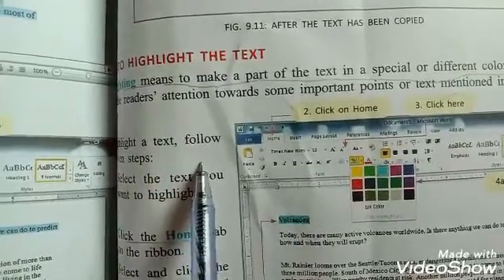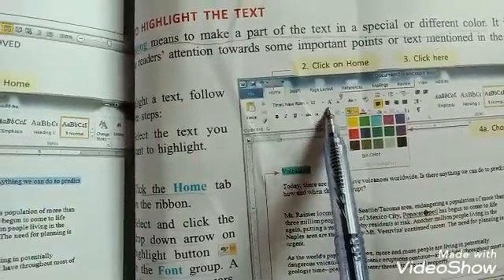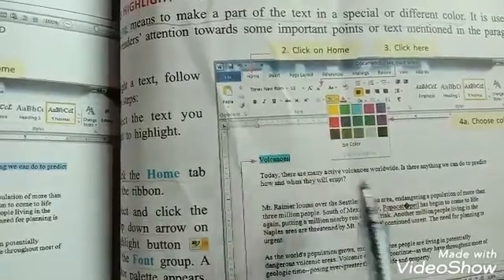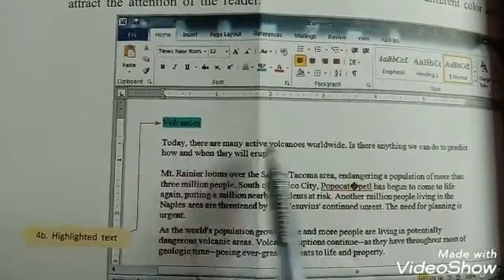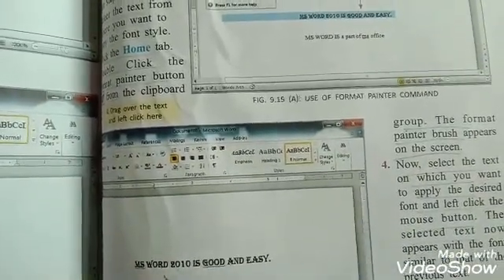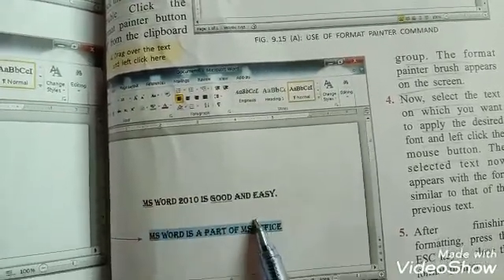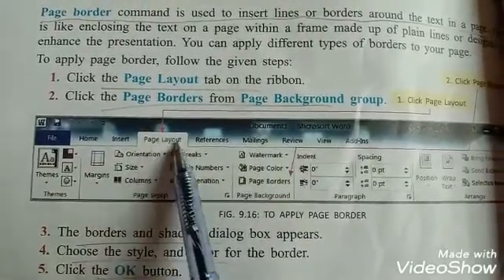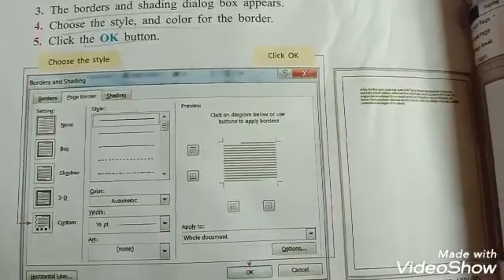Grade 5 Computer 21st lecture